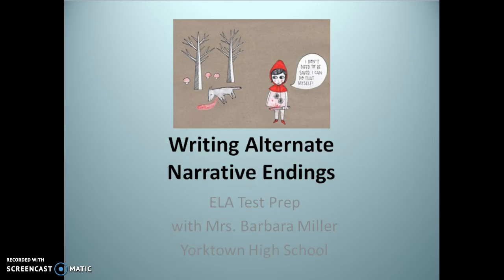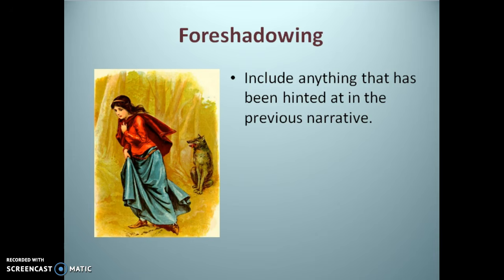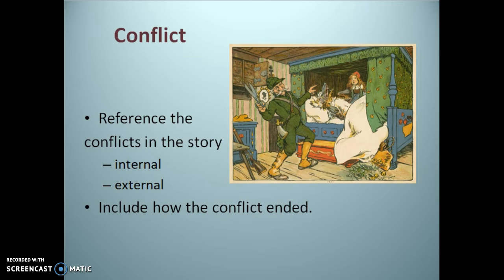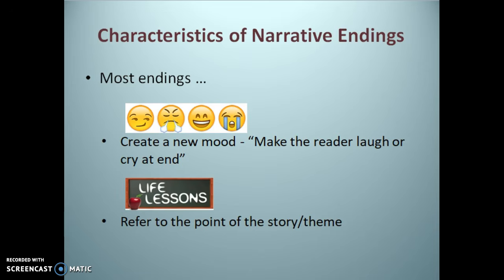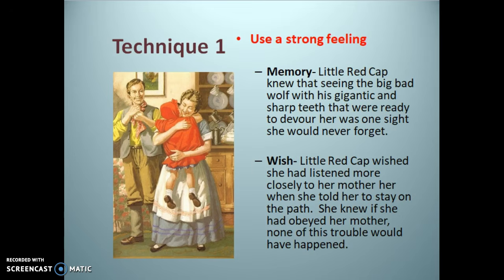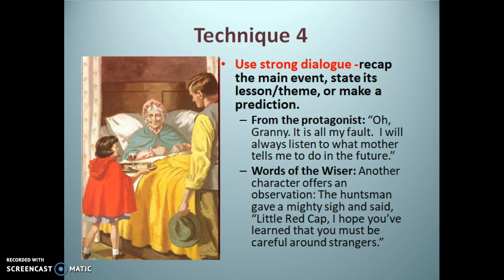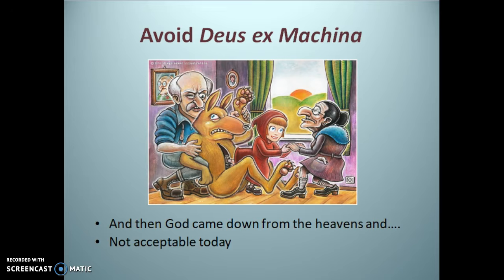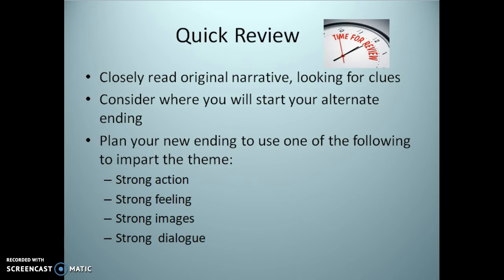Writing Alternative Narrative Endings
ELA Test Prep